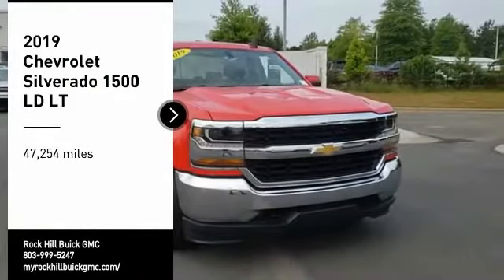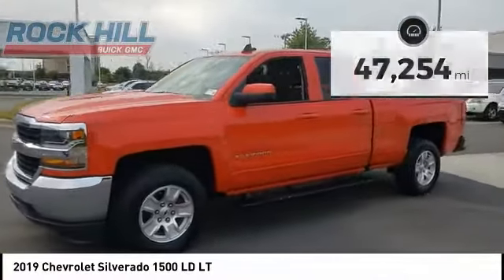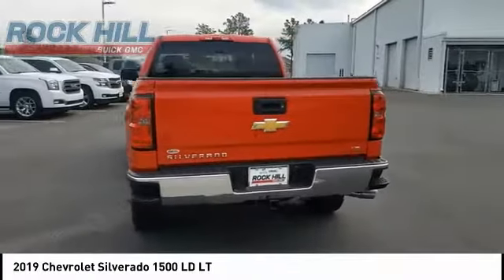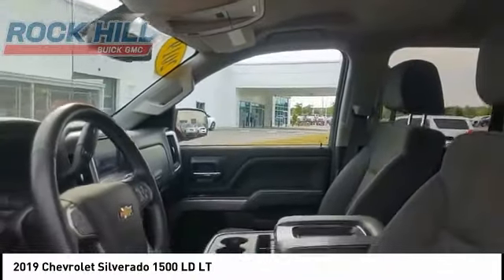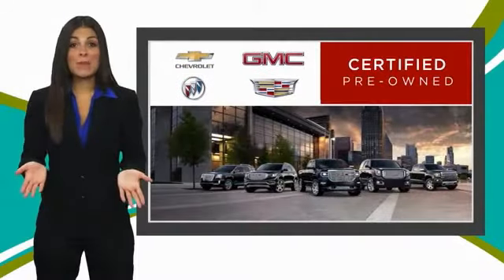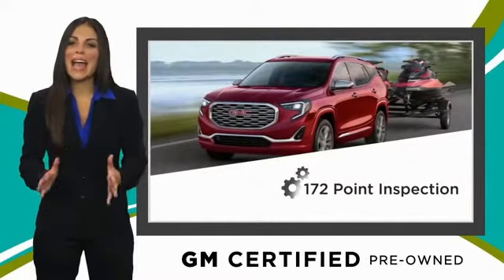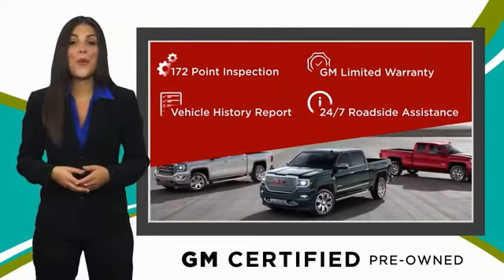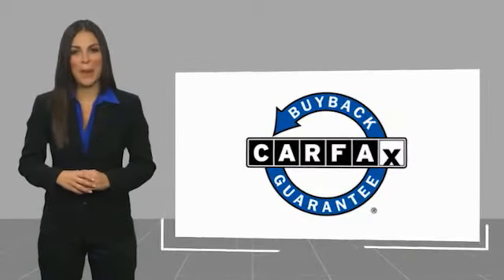2019 Chevrolet Silverado 1500 LD 227288B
2019 Chevrolet Silverado 1500 LD LT

Certified. 2019 Chevrolet Silverado 1500 LD LT 4WD EcoTec3 5.3L V8 Color Backup Camera, Tilt and Telescopic Steering, Bluetooth Audio, Trailer Tow Package, Running Boards, Alloy wheels, Premium audio system: Chevrolet MyLink, SiriusXM Radio, Steering Wheel Audio Controls.   Chevrolet Certified Pre-Owned Details:    * Warranty Deductible: $0   * Powertrain Limited Warranty: 72 Month/100,000 Mile (whichever comes first) from original in-service date   * Roadside Assistance   * 24 months/24,000 miles (whichever comes first) CPO Scheduled Maintenance Plan and 3 days/150 miles (whichever comes first) Vehicle Exchange Program   * Transferable Warranty   * 172 Point Inspection   * Vehicle History   * Limited Warranty: 12 Month/12,000 Mile (whichever comes first) from certified purchase date